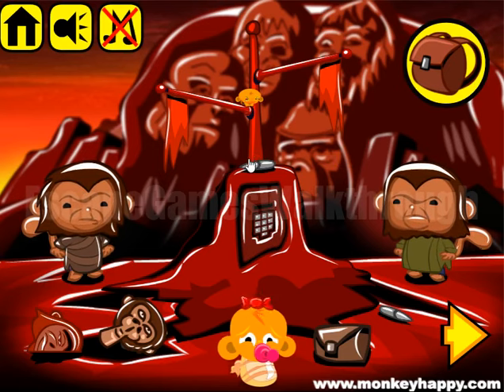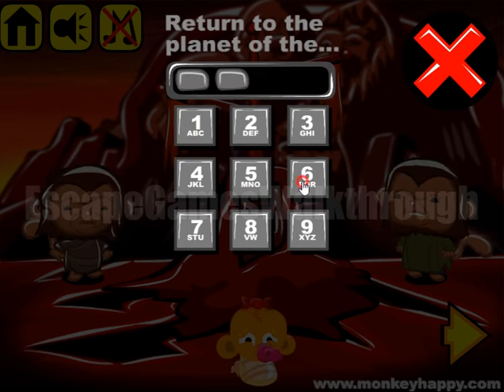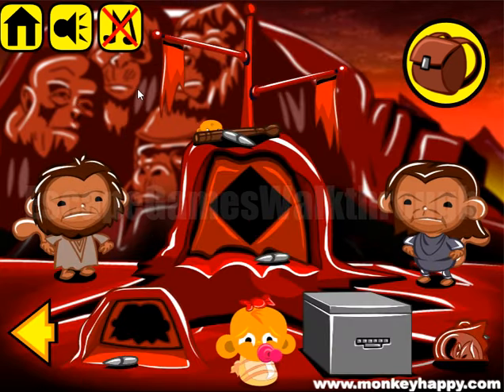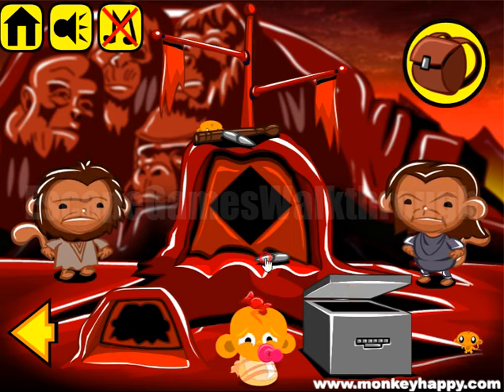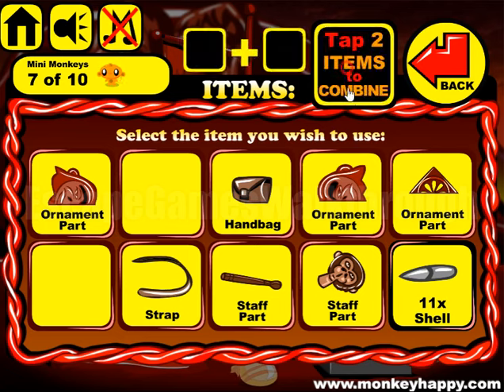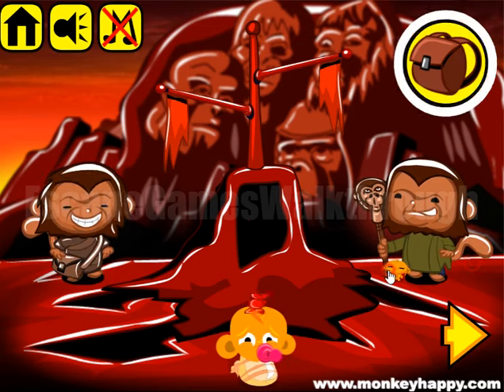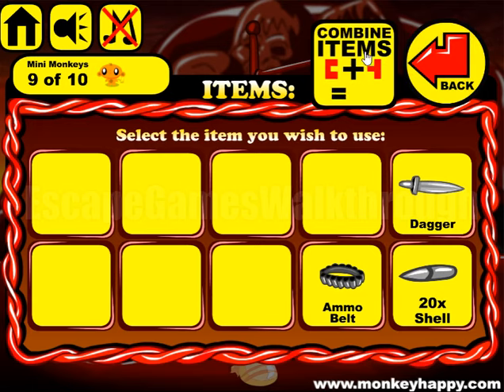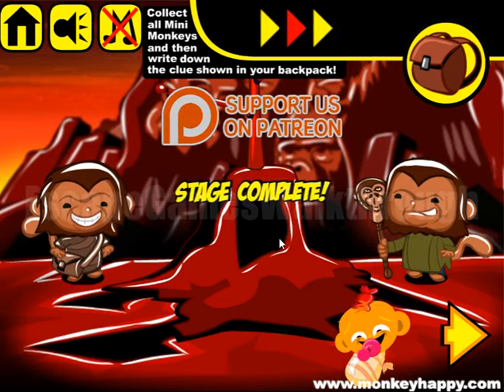Monkey Go Happy Stage 862 Walkthrough [PencilKids]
Return to the Planet of the Apes